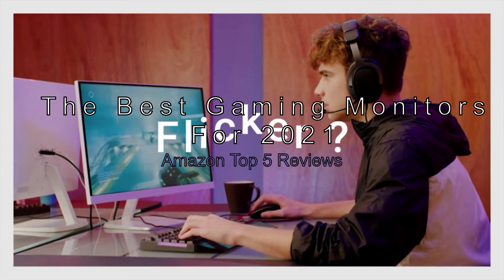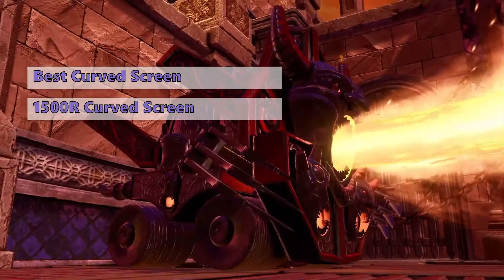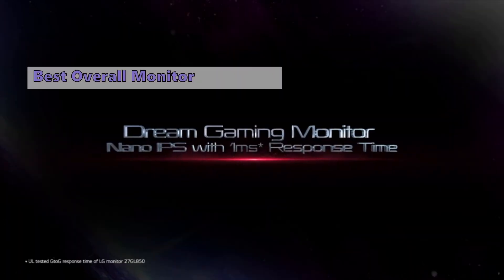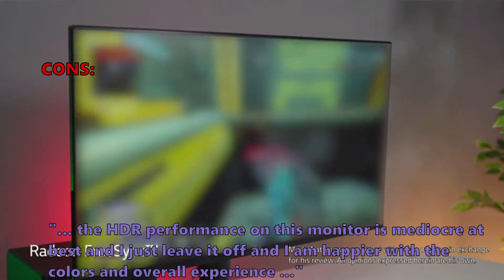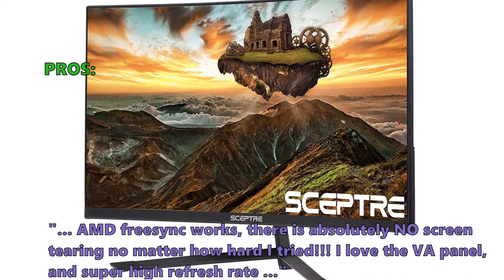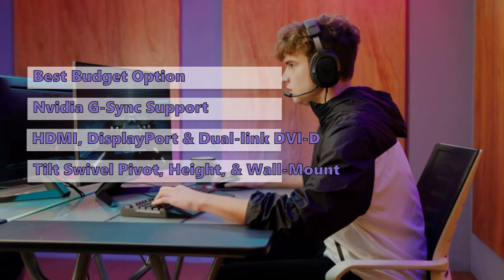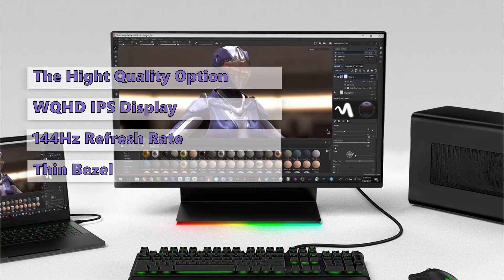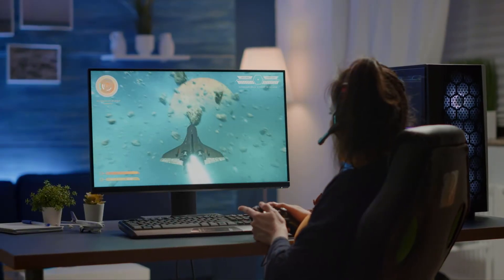💜The Best Gaming Monitors For 2021 - Amazon Top 5 Reviews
With PC gaming becoming more competitive and graphics cards getting faster, you need a powerful gaming monitor to keep up with the fast-paced action.
✅#1 Raptor 27-inch Gaming Monitor From Razer:*
✅#2 VG248QG - 24-inch G-Sync Gaming Monitor From ASUS:*
✅#3 Curved 27" Gaming Monitor From Sceptre:*
✅#4 27 Inch Ultragear QHD - G-Sync Compatible Gaming Monito From LG:*
✅#5 S2721HGF - 27-inch Curved FHD Gaming Monitor From Dell:*

Features:
#1 RZ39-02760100-R3U1, Raptor 27-inch Gaming Monitor by Razer
The Razer Raptor 27 has a 27-inch, WQHD IPS display with a color gamut of 95% DCI-P3. It has a 144Hz refresh rate, which is the fastest in the industry, and can display more than twice the number of images per second compared to industry standards. You can get in touch with the controls via the Razer Synapse software, which controls the lighting effects on the monitor.

#2 VG248QG - 24-inch G-Sync Gaming Monitor by ASUS
The ASUS VG248QG is an excellent gaming monitor with a fantastic price. It's an exceptional monitor and comes with top-notch features, including Nvidia G-Sync support. The Ergonomically-designed stand has a tilt swivel pivot, height adjustment, and wall-mount capability for the ultimate viewing comfort. The wide-angle image to the simple yet elegant bezel, the image on this monitor is absolutely stunning.

#3 C275B-1858RN, Curved 27" Gaming Monitor by Sceptre
The Sceptre C275B is a superb gaming monitor at a very reasonable price. The VA panel features a tasteful 1800R curve, offering a beautiful picture and a great viewing experience. It has a fast 165Hz response time, great color accuracy, wide viewing angle, and a very good contrast ratio. However, the wide-angle doesn't show the full picture quality, and the bottom border isn't quite perfect.

#4 27GL850-B.AMA, 27 Inch Ultragear QHD - G-Sync Compatible Gaming Monito by LG
LG 27GL850 is a fantastic gaming monitor at an impressive price. It features a 1440p resolution and a 144Hz refresh rate, along with a 1ms GtG response time speed. The panel offers a fantastic balance of color accuracy, high contrast, wide viewing angles, and low input lag.

#5 S2721HGF - 27-inch Curved FHD Gaming Monitor by Dell
Dell's S2721HGF is a 27-inch gaming monitor with a curved 1500R curved screen. It has a great picture quality and a 144Hz refresh rate that delivers amazing graphics quality. Dual speakers are built-in so you can connect with both HDMI and DisplayPort. Prices start at for the model and go up to for the model.

best budget gaming monitor
4k gaming monitor
best monitor
best 4k gaming monitor
best monitor for gaming 2021
hardware unboxed
best 1440p monitor
4k monitor
ultrawide monitor
best ultrawide gaming monitor
best curved monitor
top tech now
best 1440p gaming monitor
best 240hz gaming monitor
best gaming monitor under 200
best 1440p 144hz monitor
best ultrawide gaming monitor 2021
best qhd 144hz monitor
top 10
monitors for gaming
gaming monitor review
best gaming monitor 2021 4k
benq
monitor buying guide
computer monitor
tech chap
monitor buying guide 2020
gaming computer
gaming pc
5 best
best settings
playstation
best ultrawide monitor for gaming
ps5
playstation 5
ps5 prank
best curved gaming monitor
best curved monitor 2021